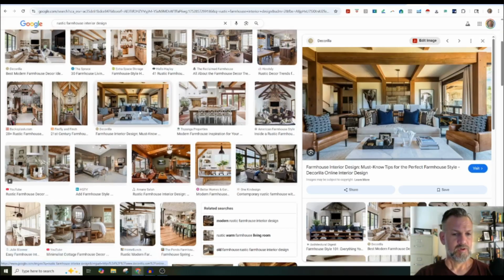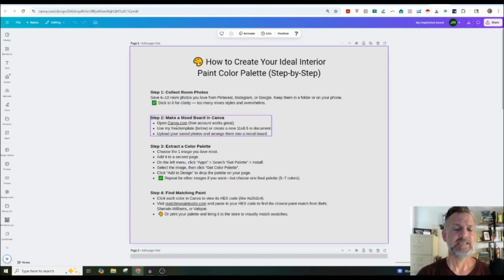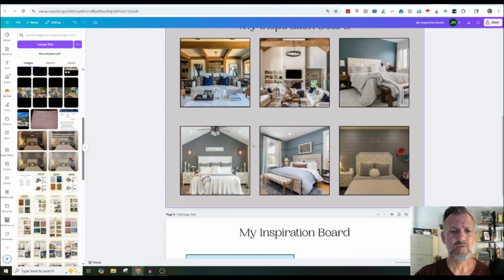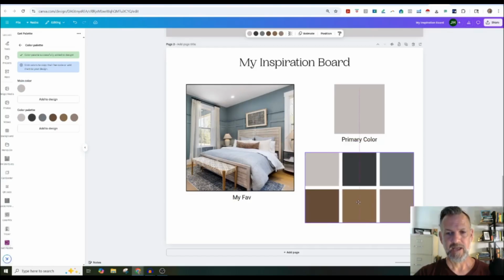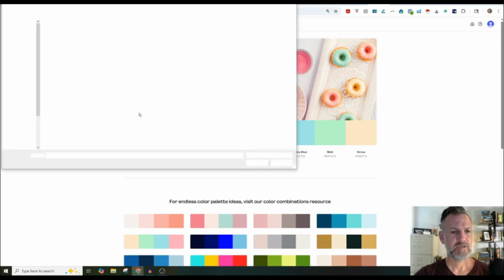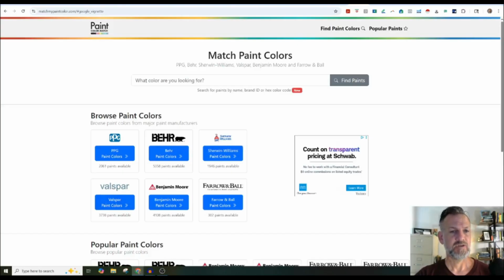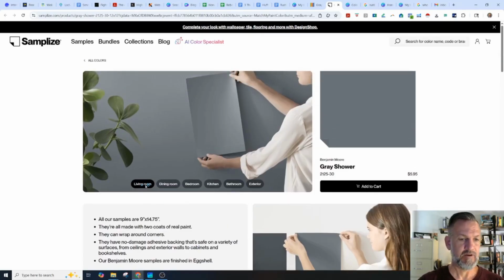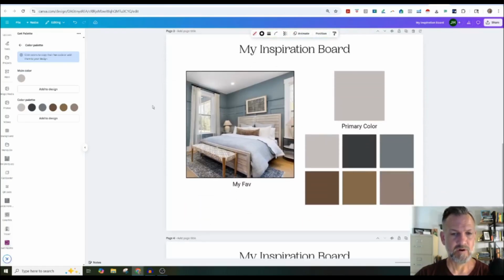EP 4: Room Color Blueprint: Create a mood board and a color palette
Mood board tutorial, color palette design, and home paint matching — in this video, I’ll teach you how to discover your ideal color style, create a mood board, and build a color palette that truly fits your home.

I’ll walk you through how to gather inspiration images, create a mood board in Canva, and extract a cohesive color palette that reflects your personality and goals for the space. But I don’t stop there.

I also show you how to take that digital color palette and turn it into real paint samples you can buy at the store—plus how to order peel-and-stick paint swatches you can test directly on your walls.

This process is simple, practical, and powerful—whether you’re designing a whole room or just freshening up one wall.

📍 I serve homeowners all across East Texas
🎨 At Timber & Tin, I build interiors and accent walls filled with beauty, intention, and meaning